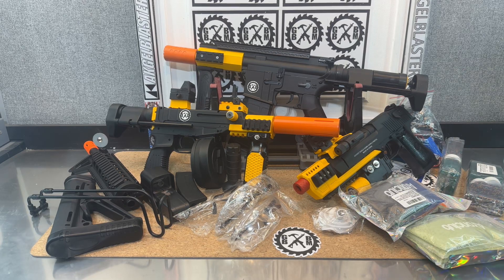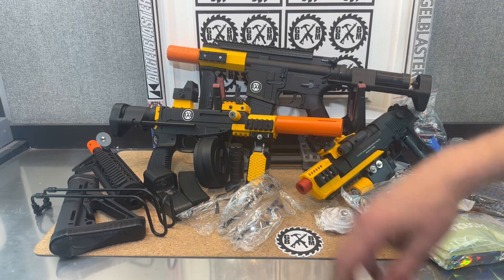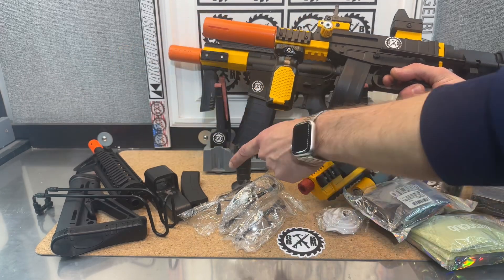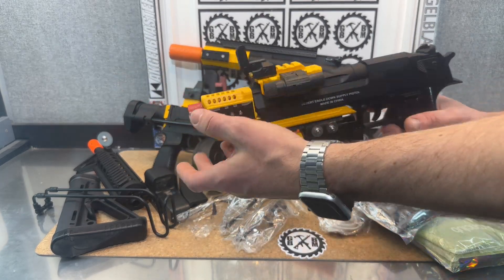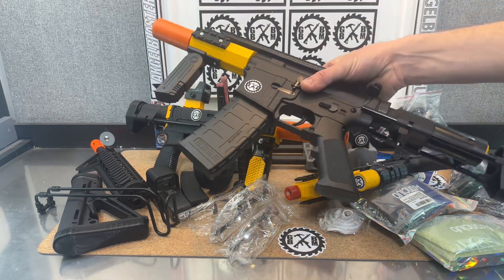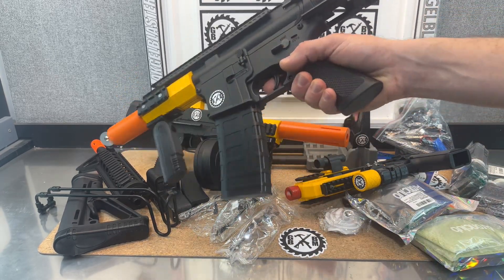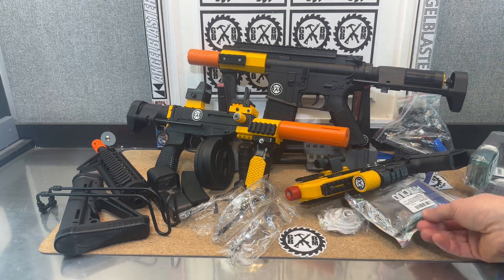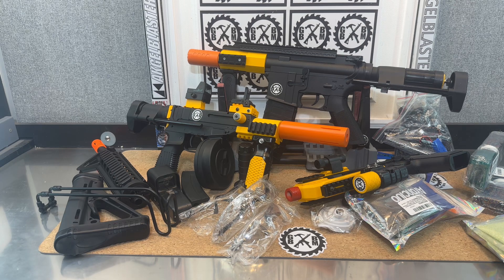Closer Look at APRIL 2024 Gel Blaster (TOYS!) Prize Pack! M4 CQB, VZ-61 Scorpion, Desert Eagle!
MUST USE SOCIALMAN AND THIS LINK FOR CONTEST ENTRY CREDITS!!